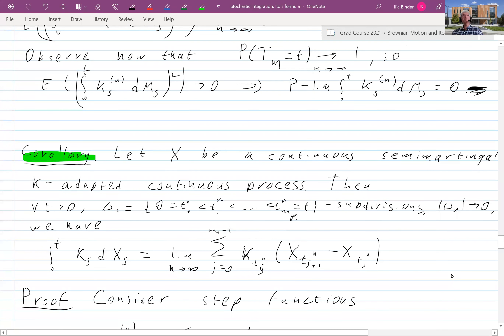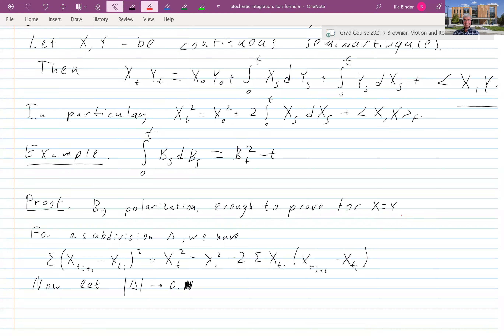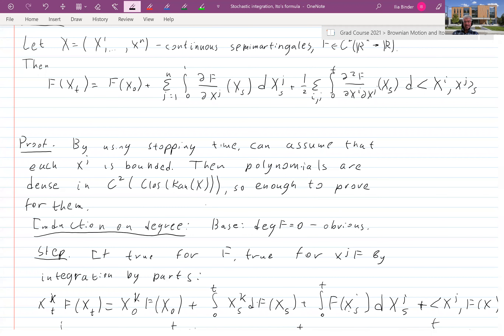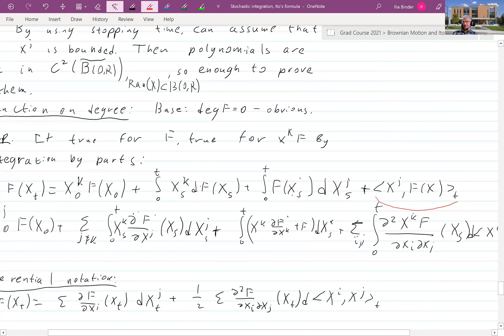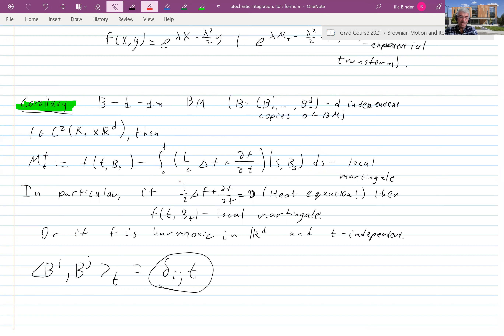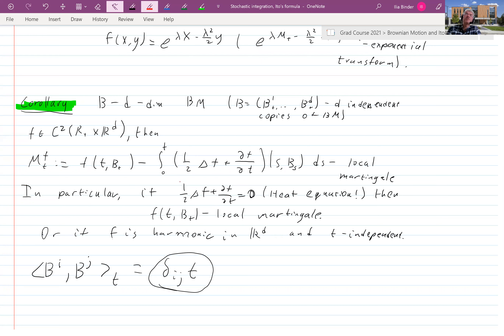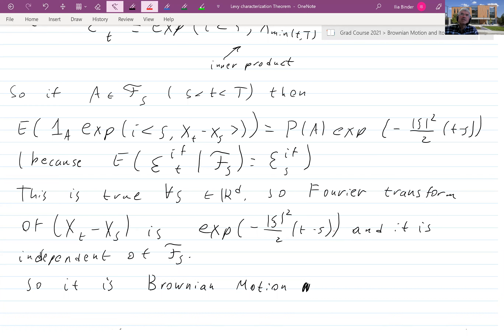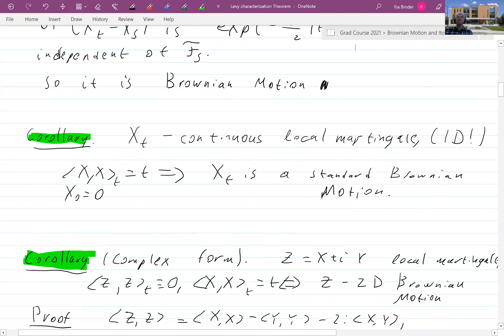Advanced Course I: Schramm Loewner Evolution and Lattice Models Lecture 7: Part 3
Ilia Binder, University of Toronto